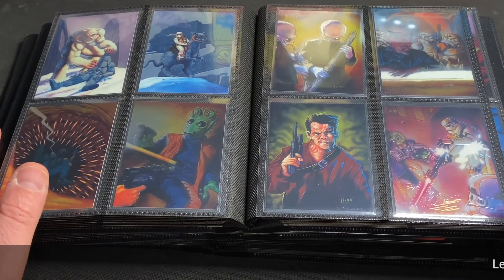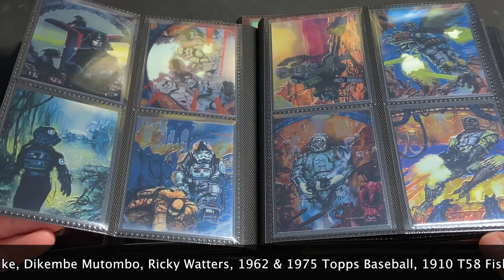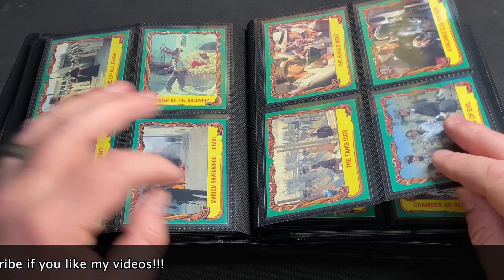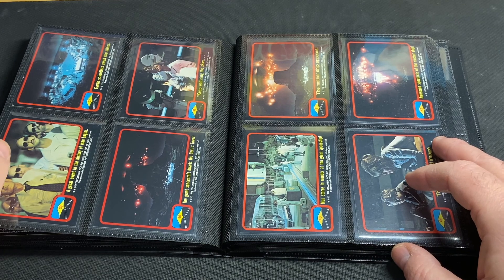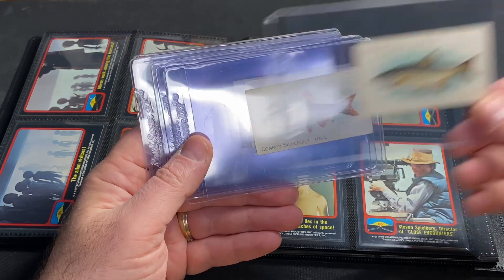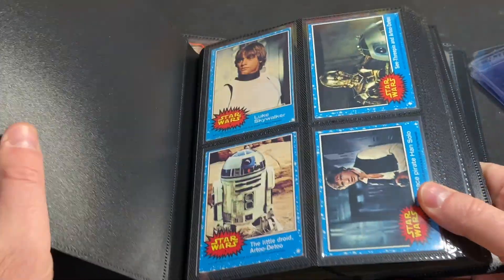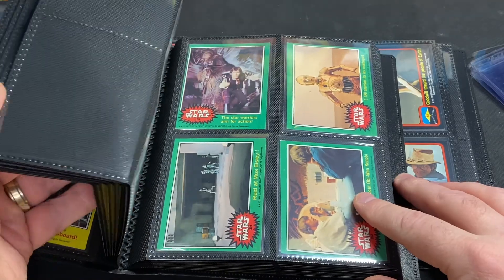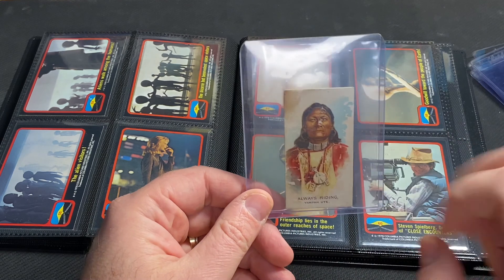My Top 7 Non Sports Sets I'm Collecting - 1888 to 1996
Please check out my video where I highlight the top 7 non sport sets that I'm building now.  There are some really cool vintage sets as well as some "newer" non-sport.  Please let me know what you think of my collection and if you have any trades.